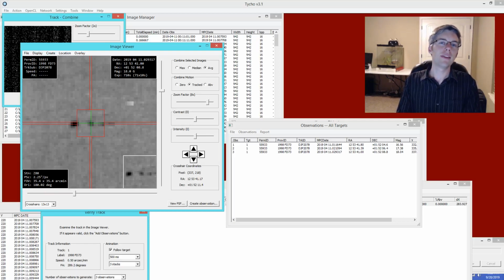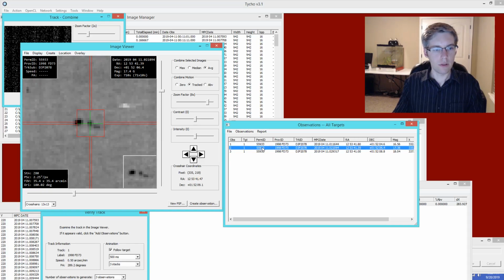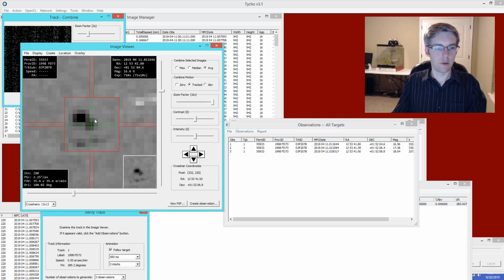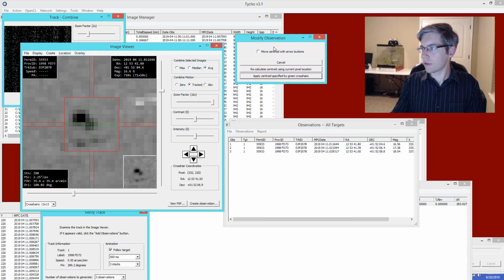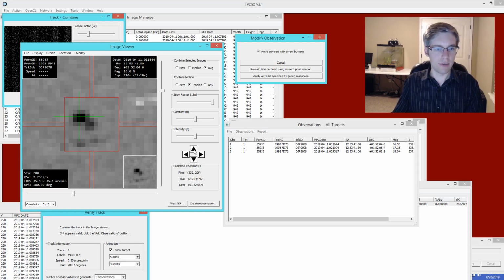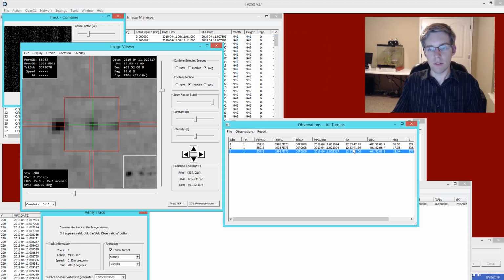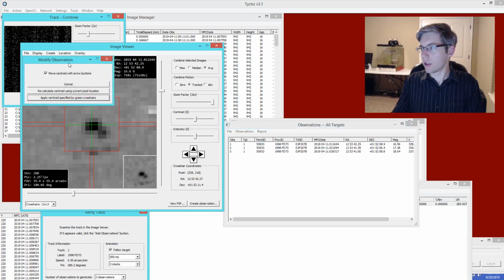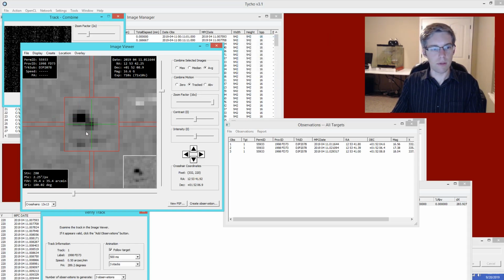Tutorial: Modify Centroid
This video shows how to modify the centroid measurement of an observation.